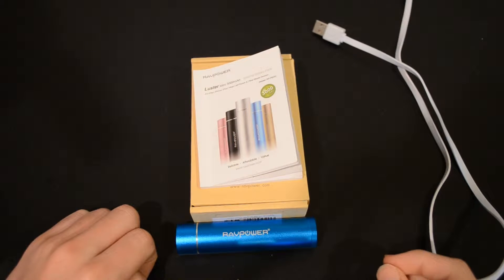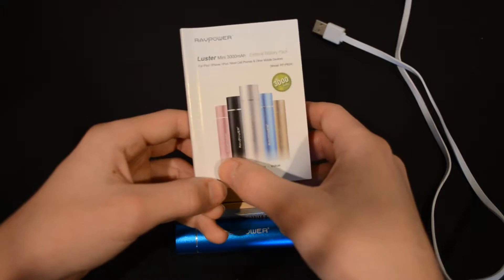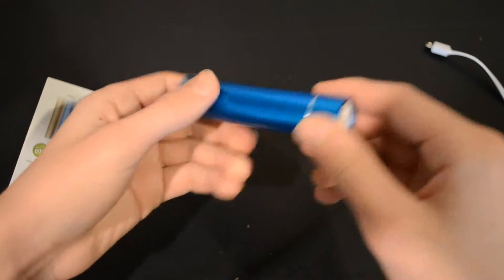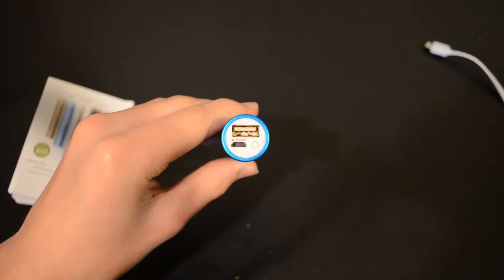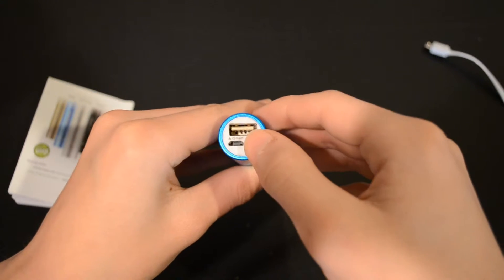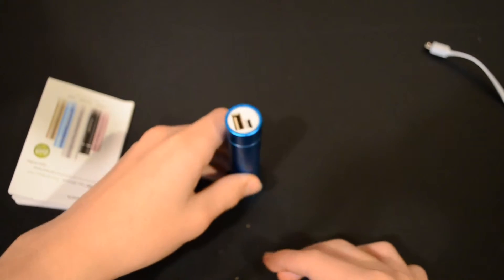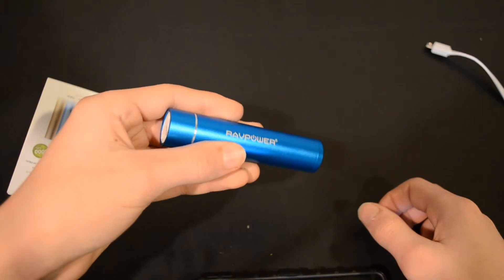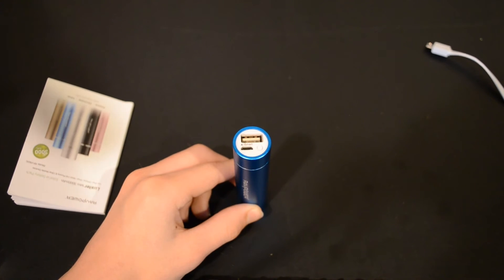RAVPower Luster Mini 3000mAh Review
This is my review of the RAVPower Luster Mini 3000mAh Portable Charger! You can get this for $15 on Amazon right now. RAVPower sent me this for a fair and honest review which is what I gave.

Also check out GolemGamers he did my intro!